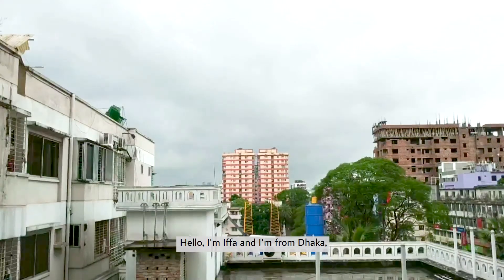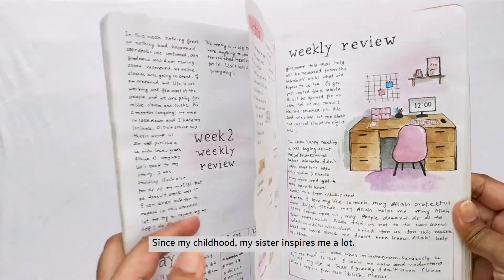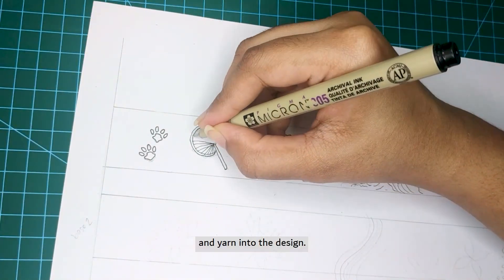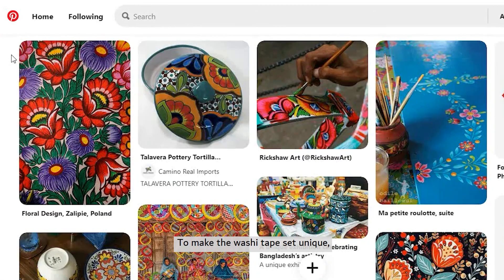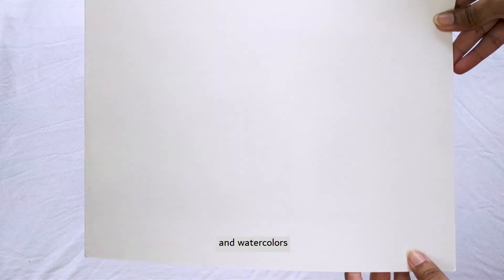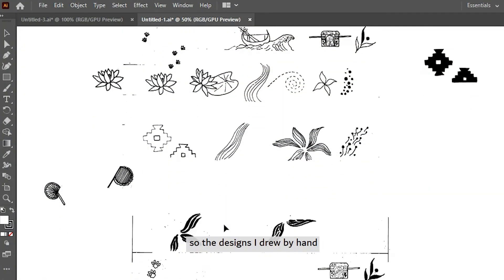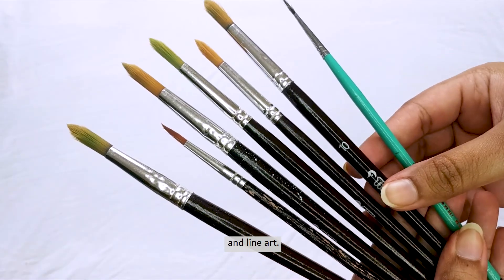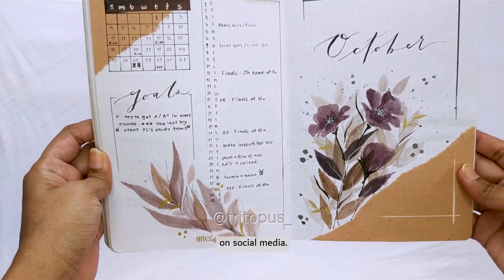Aungkon Washi Tape Set by @tritopus_ // the Artist's Design Process & Story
Take a look at Iffa's creative process for designing our NEW RELEASE beautiful Aungkon 5-piece washi tape set! This set is a part of our Washi Tape Artist Collaboration project, and involved lots of close collaboration with the artists whose unique styles we wanted to help bring to washi tape life.

The word, Aungkon, means drawing in the Bengali language. Drawing or scribbling your thoughts is the purest creation that brings out your creative self on a piece of paper.

About the Washi Tape Artist Collaboration Project // It all starts with a blank page and a creative spark. Support the artists you love, be inspired by stunning made-from-scratch designs, and unleash your creativity with top-quality washi tapes. Join us on our shared journey of turning a blank page into something beautiful!

The Washi Tape Shop | Free International Shipping
Japanese HD Digital printing technology for the most vibrant gilded washi tapes you've ever seen. Look closely, and you will see the incredible artwork cast upon our premium washi paper. It will also allow for easier and cleaner cut or tear.